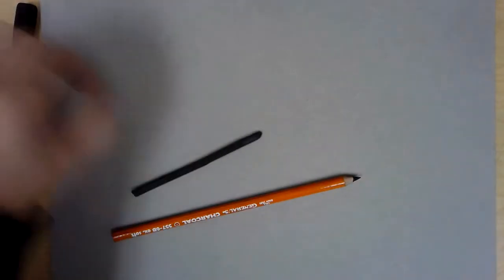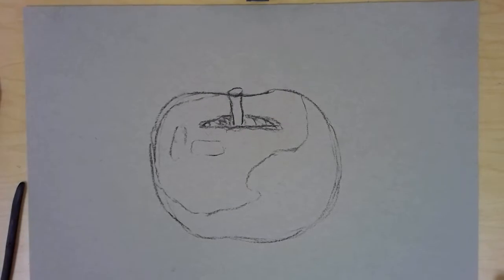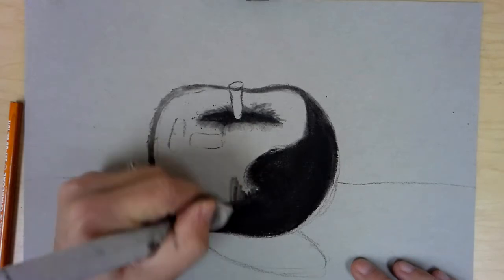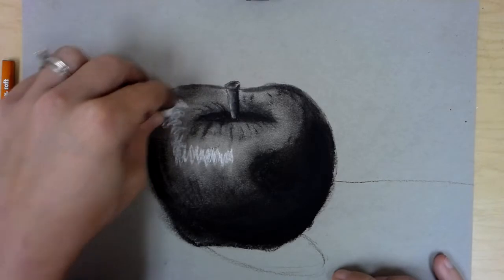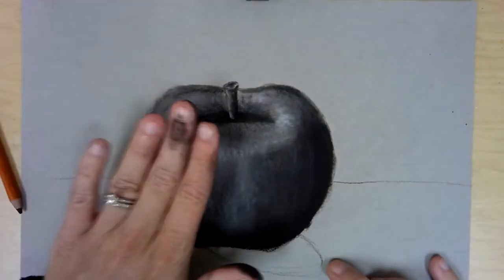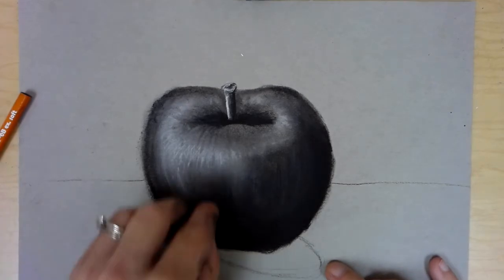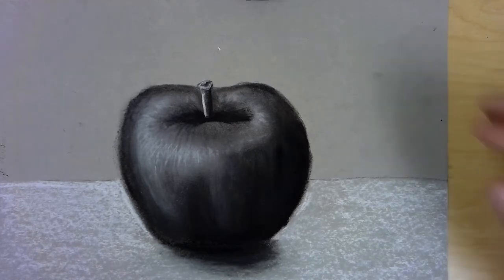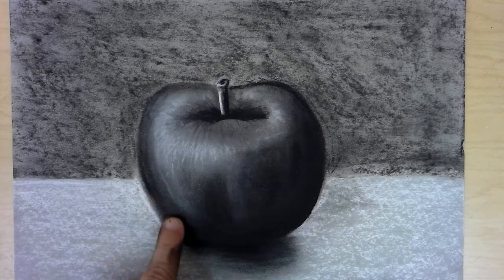Sketch 4 - Charcoal Apple